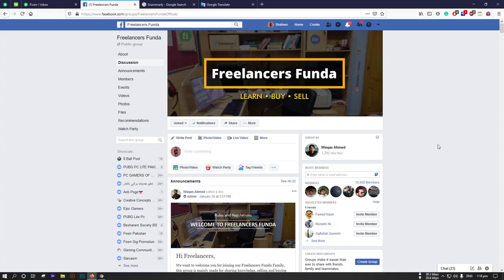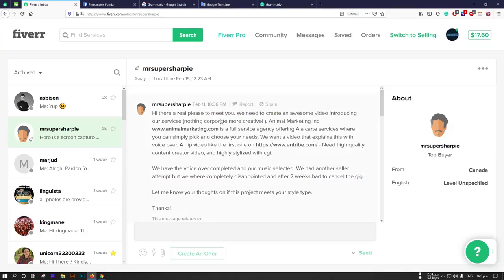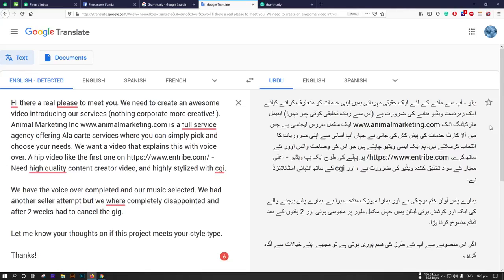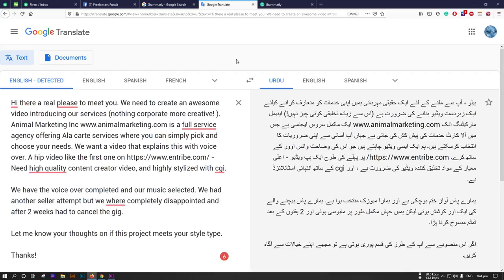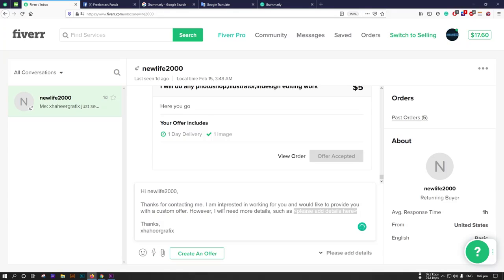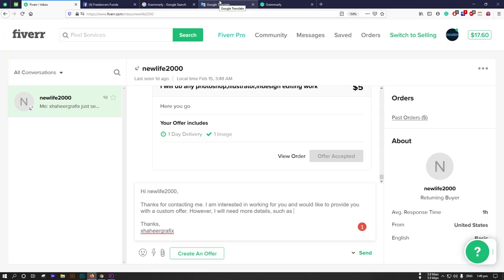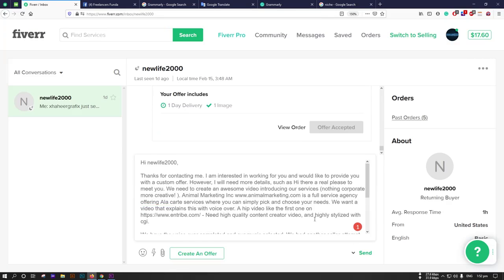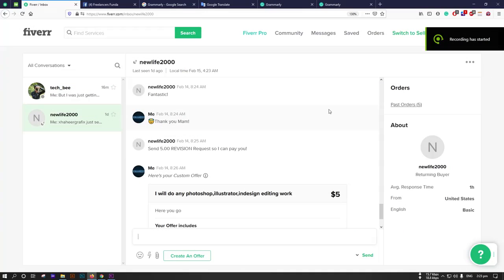How you can improve your communication and conversation with the buyer using Google Translator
Ye aik tareeqa mein is video mein batana chahoon ga kuch new logon ko
2nd Tareeqa inshaAllah Next video mein.

Aggar kisi ko kuch samjh nahi atta comment karein i'll try my best to help you